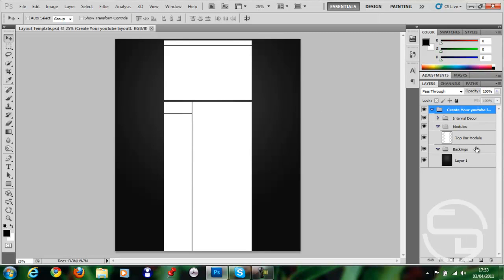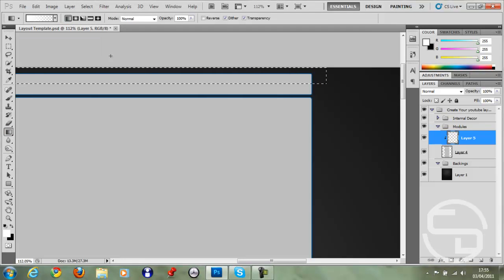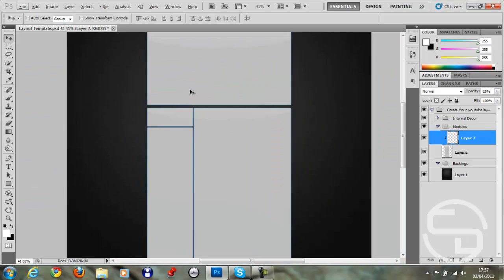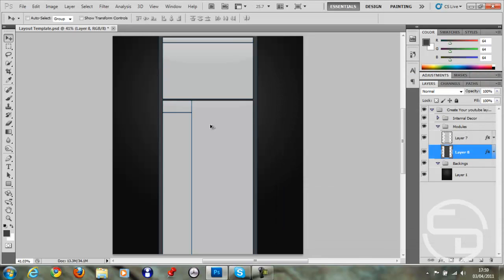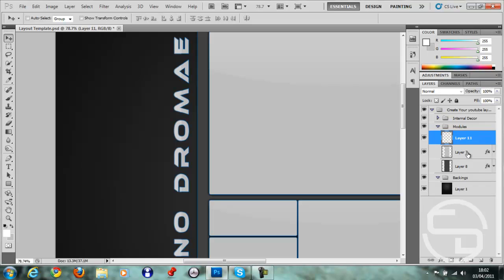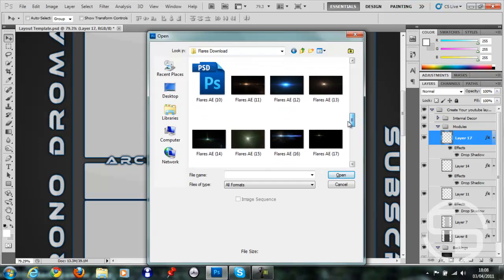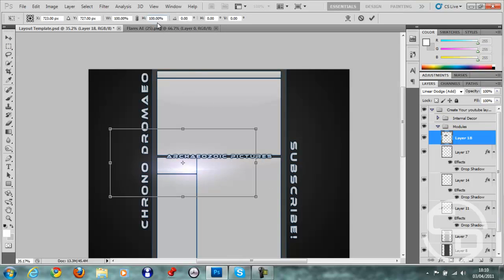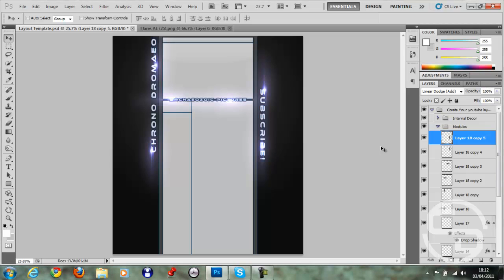Adobe Photoshop CS5: How to Make a Yotutube Background / Layout - Tutorial.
In this tutorial, I'll be teaching ways in which you can make a youtube background. You'll be using glossy text effects, awesome looking flares and more. I hope you enjoy the video!